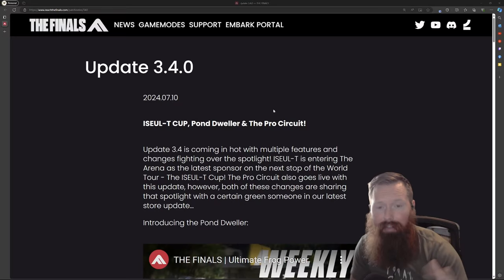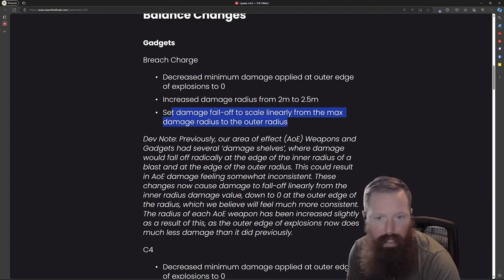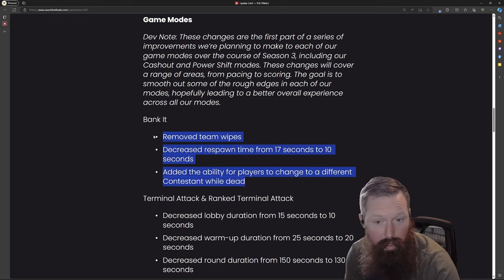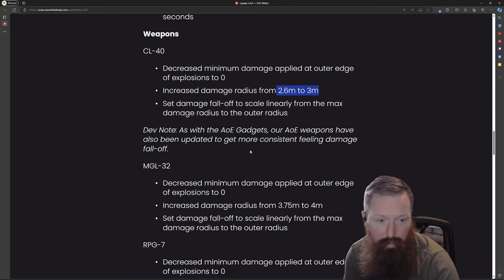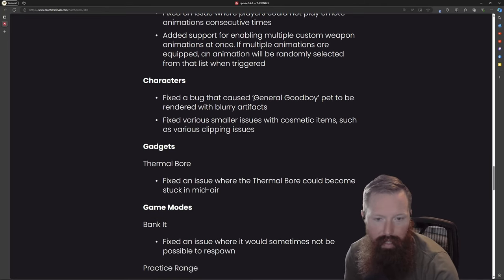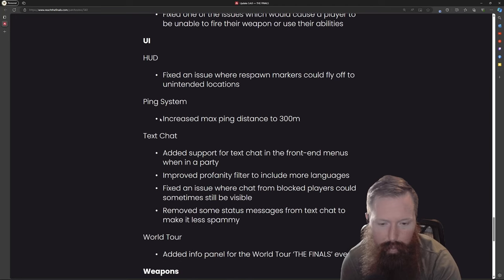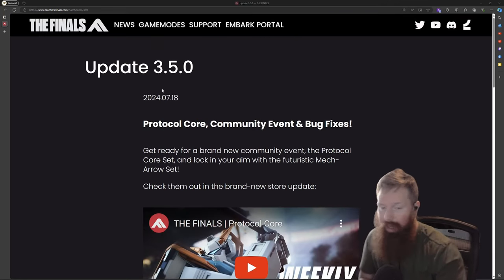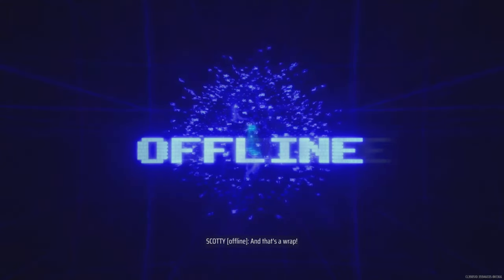The Finals 3.4 and 3.5 UPDATE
Small update: nothing major with some new skins!